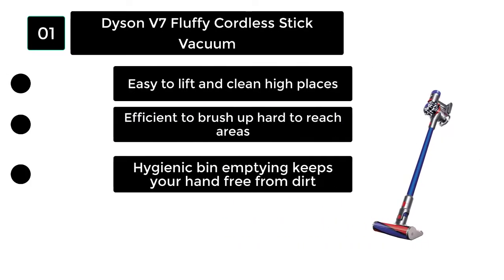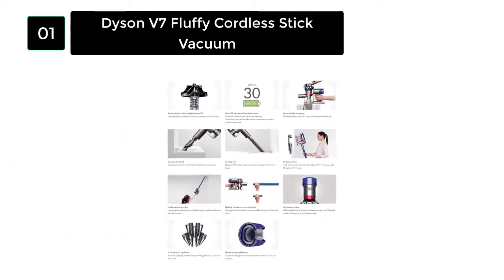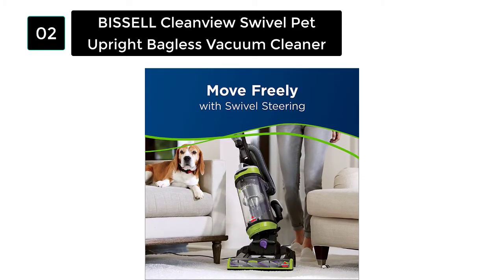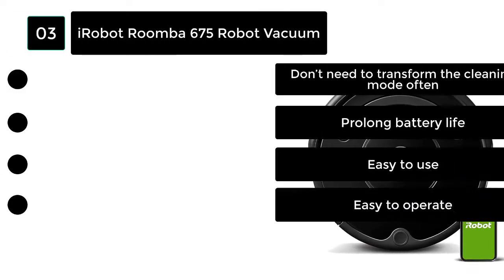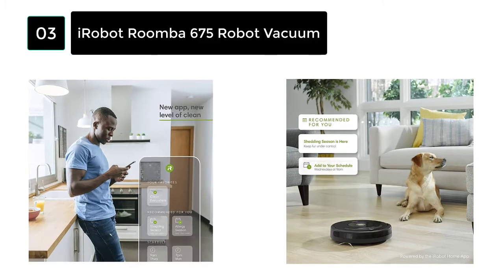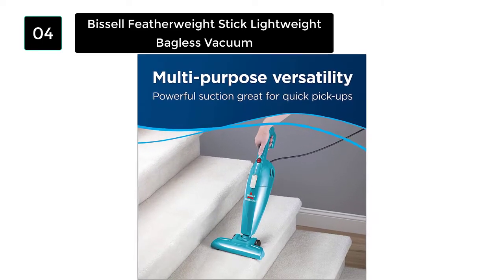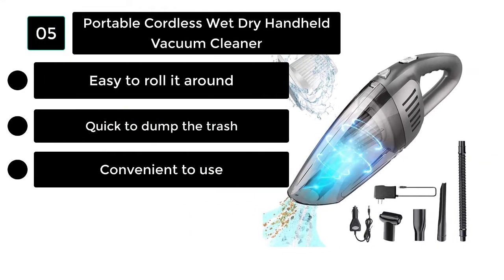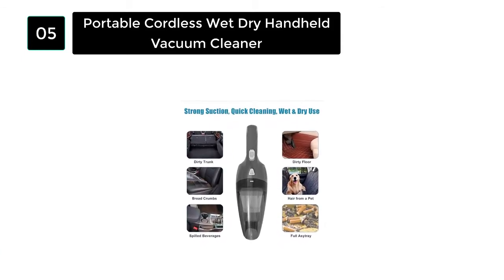5 Best Vacuum for LifeProof Vinyl Plank Flooring 2023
Mr. Sweet Review present top Vacuum Cleaner for LifeProof Vinyl Plank Flooring reviews. That we have selected for you to form the variety of model available on the market and then you can choose exactly the one that you need.

1. Dyson V7 Fluffy Cordless Stick Vacuum: Best-Overall
2. BISSELL Cleanview Swivel Pet Upright Bagless Vacuum Cleaner: Runners-Up
3. iRobot Roomba 675 Robot Vacuum: Best for Roomba
4. Bissell Featherweight Stick Lightweight Bagless Vacuum: Best-Budget
5. Portable Cordless Wet Dry Handheld Vacuum Cleaner: Best for Portable